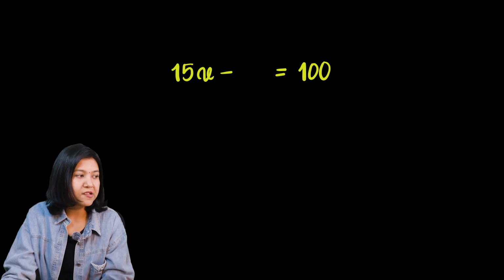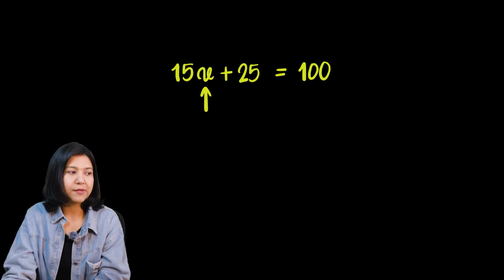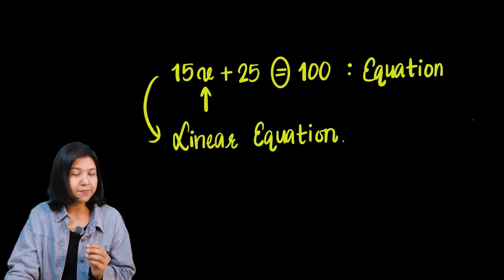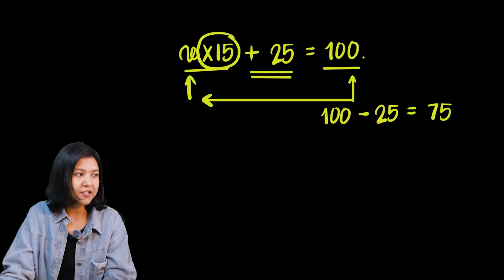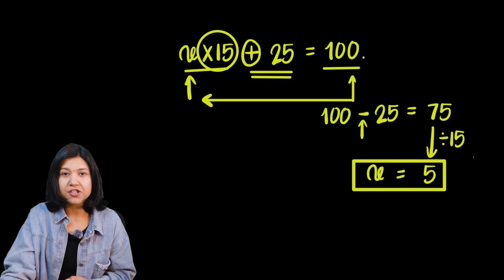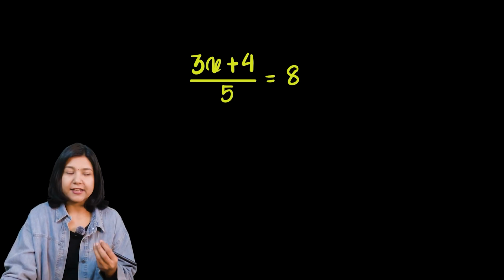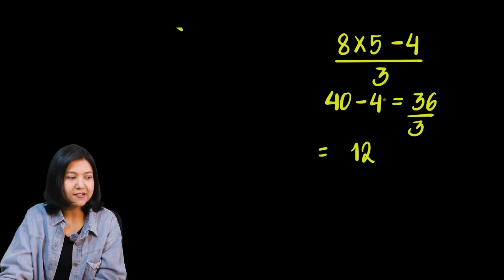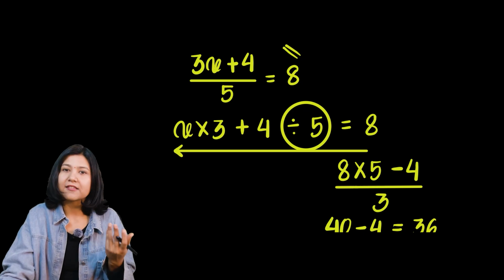Linear Equations Explained Simply | IGCSE 0580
Got algebra anxiety?

🤯 In this video, we break down Linear Equations into simple, easy-to-follow steps perfect for IGCSE 0580 Mathematics students. We take a standard exam-style equation like 15x + 25 = 100 and show you exactly how to isolate $x$ without getting confused.

By the end of this lesson, you'll have the confidence to tackle these questions in your exam!

In this lesson, you will learn:
✅ What defines a "Linear Equation".
✅ The golden rule of balancing equations.
✅ Step-by-step solution for $15x + 25 = 100$.
✅ Common mistakes to avoid in IGCSE Maths.

This is essential viewing for anyone preparing for their Cambridge IGCSE Mathematics (0580) exams.